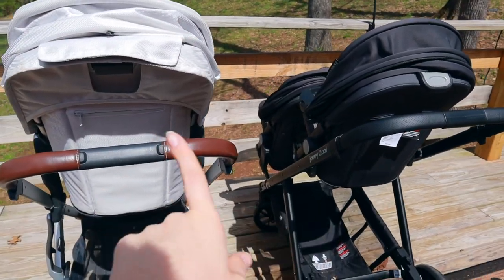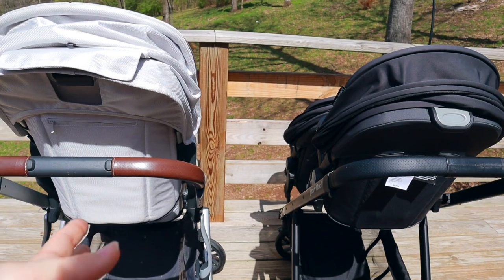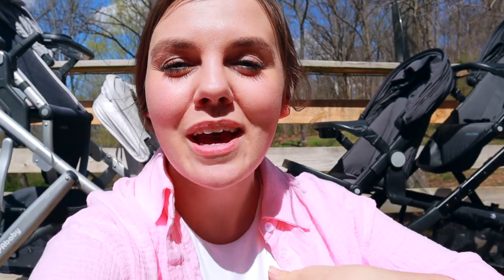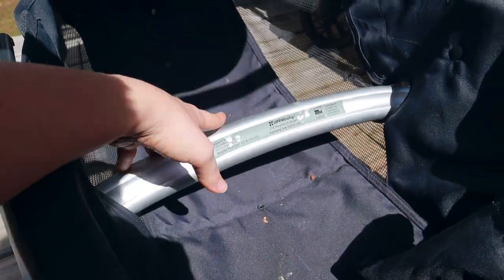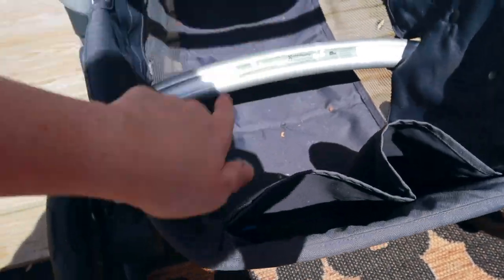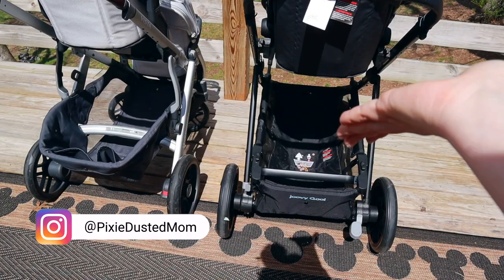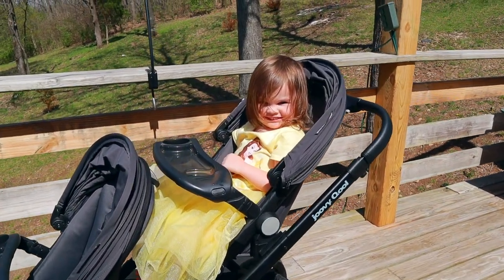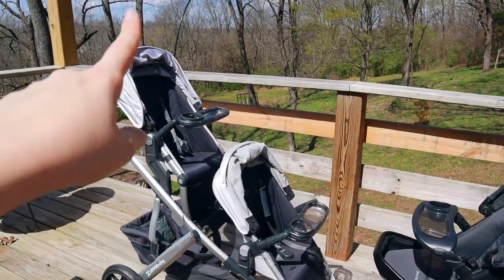BEST DOUBLE STROLLER? Uppababy Vista VS Joovy Qool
Deciding on the best double stroller for your family? Here are two really popular options on the market. So today we are comparing the Uppababy Vista versus Joovy Qool.

Uppababy Vista
Joovy Qool

Amazon Storefront
DVC Resale Market - shorturl.at/giFRW
Rent DVC Points/Reservations - shorturl.at/dsD26

Ashley Wright